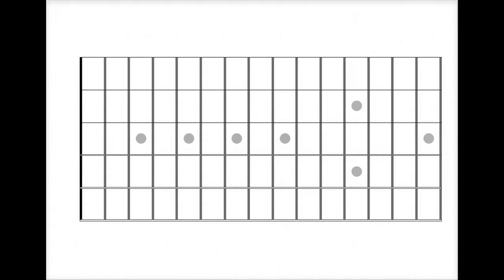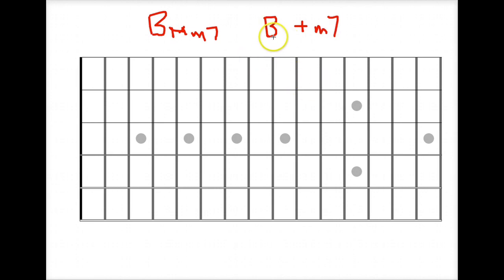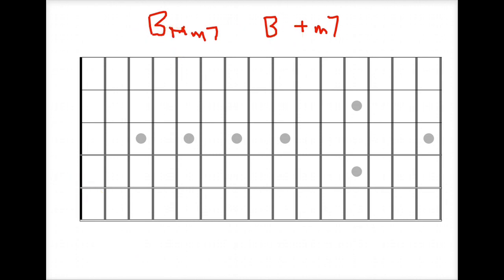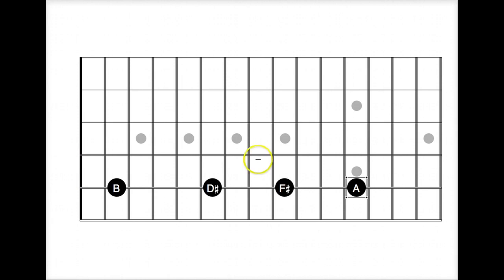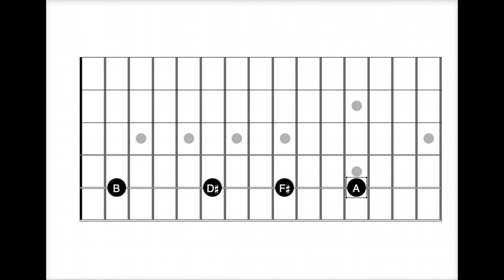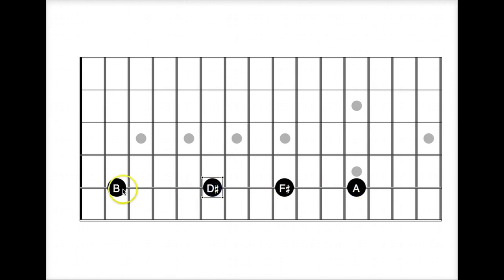Dominant 7th Chords B7